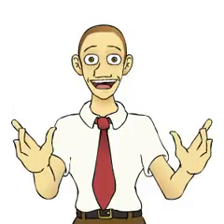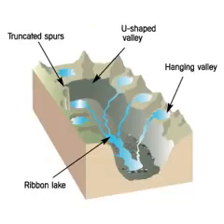GCSE Geography Glacial Landforms